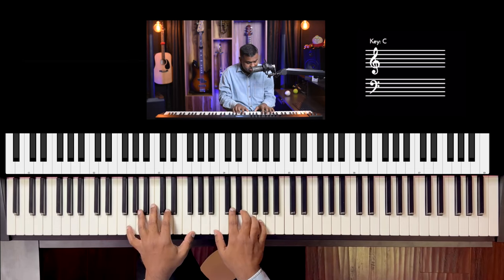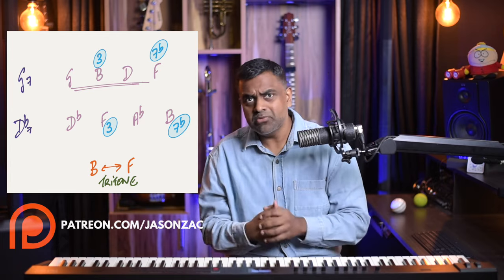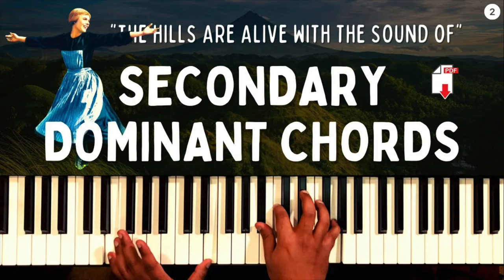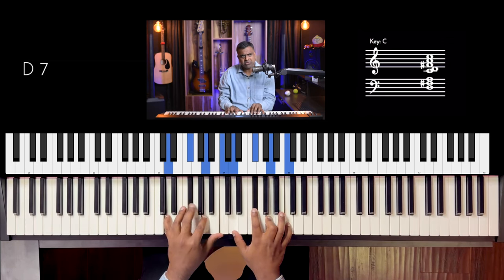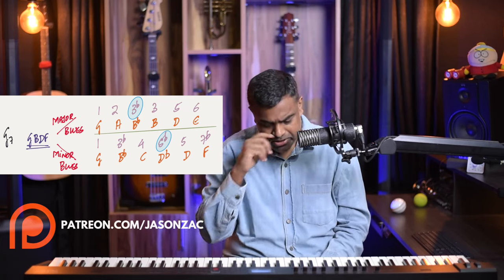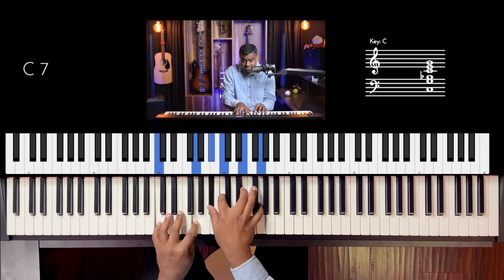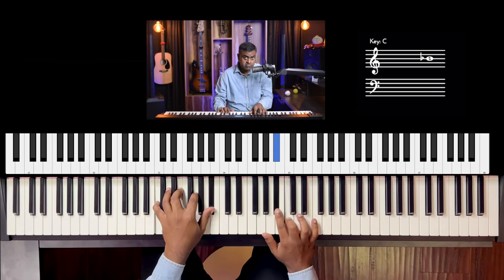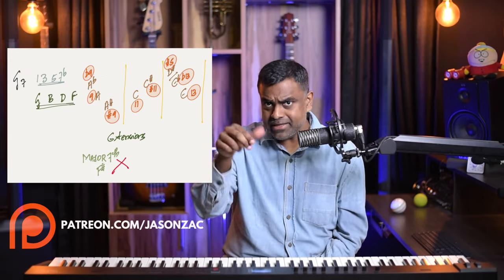A Few Things You Might NOT Know about Dominant 7th Chords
Explore the magic of the Dominant 7th chord from various melodic & harmonic perspectives with this composition lesson. We cover all the essential music theory of Jazz Tensions, Extensions, Secondary Dominants, Tritone Substitutions, and Blues Scales

00:00 - Performance
00:47 - Dominant 7th Chord Formation
01:23 - Easy Formation with respect to Triads
03:02 - Chromatic Slide
04:36 - Tritone Inversions
06:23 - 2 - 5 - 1 Progression
08:03 - All Tensions Work
10:54 - Tensions Explained
14:11 - Secondary Dominants
17:13 - Major & Minor Blues Scales
18:46 - 12 Bar Blues
19:56 - Revision